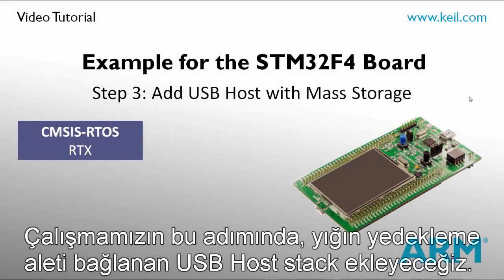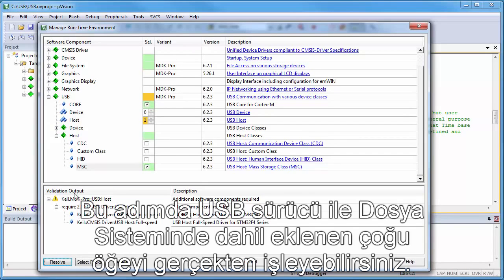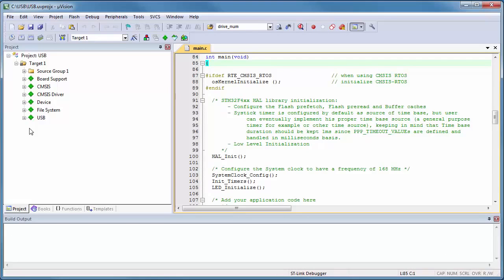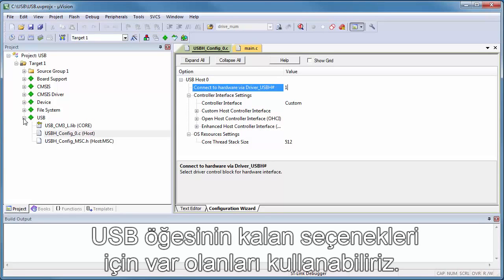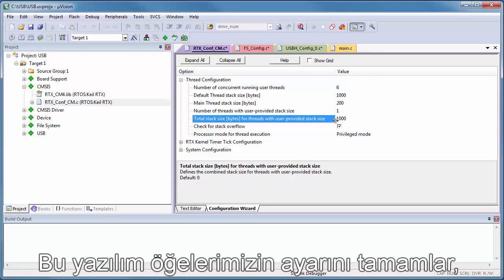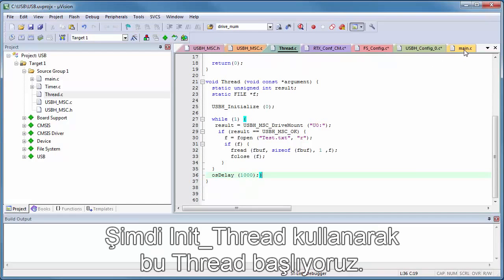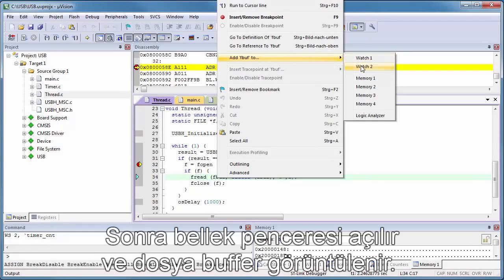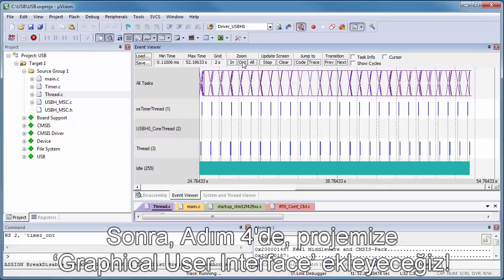CMSIS Workshop Step 3 Add USB Host Support